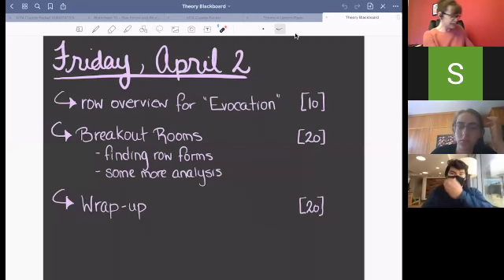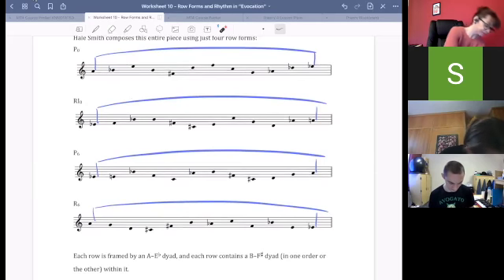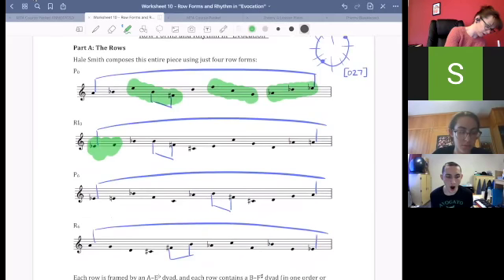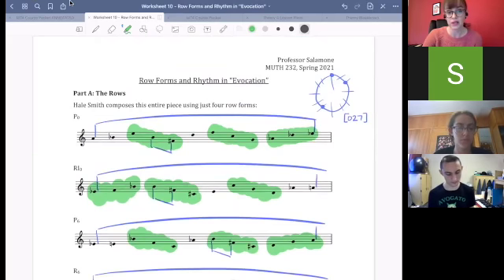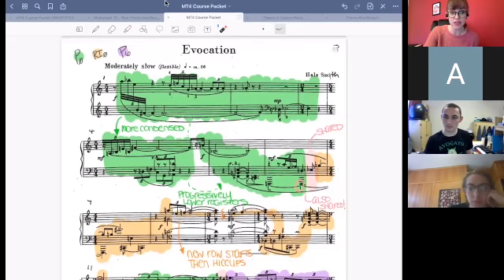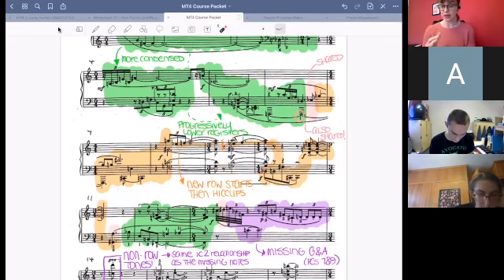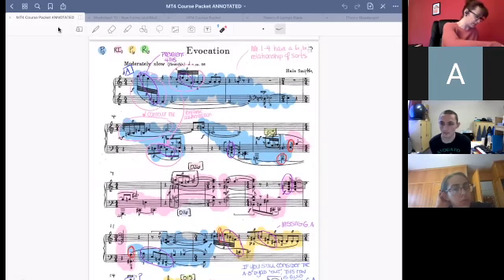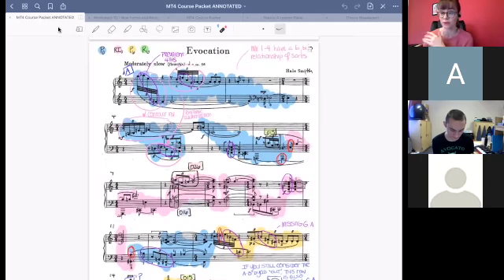April 2 Class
Final day of Hale Smith's /Evocation/